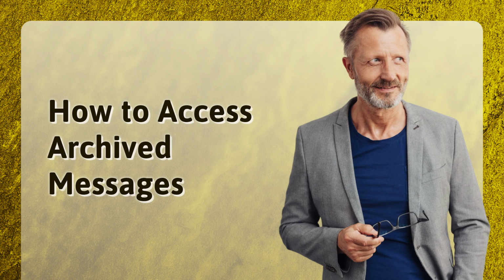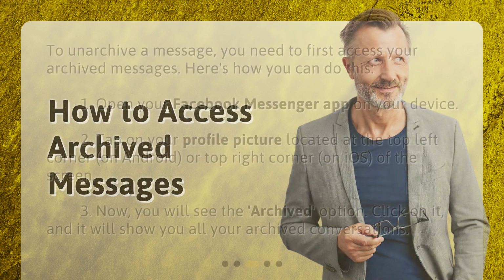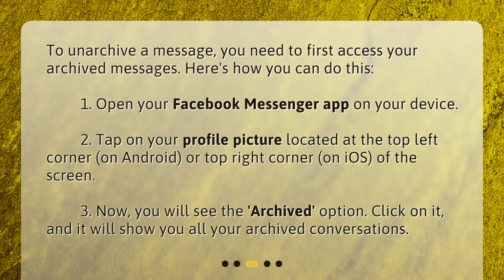How do I unarchive a message on Messenger?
Unarchiving Messages on Facebook Messenger: A Step-by-Step Guide • Lost an important message on Messenger? Don't worry, we've got you covered! Learn how to unarchive messages with this easy step-by-step guide. Keep your inbox organized and never lose a message again. Watch now!

00:00 • How do I unarchive a message on Messenger?
00:21 • What is Archiving?
00:47 • How to Access Archived Messages
01:19 • How to Unarchive a Message